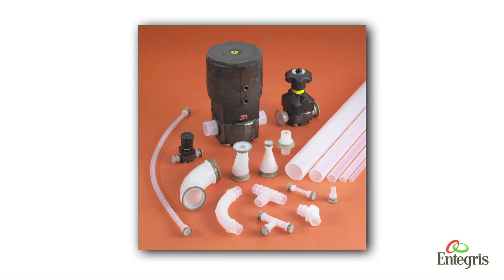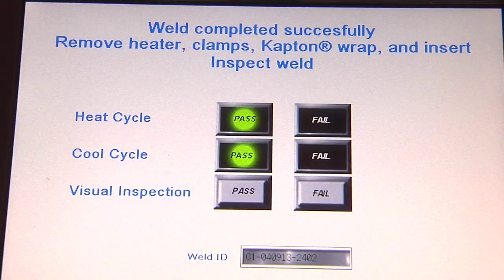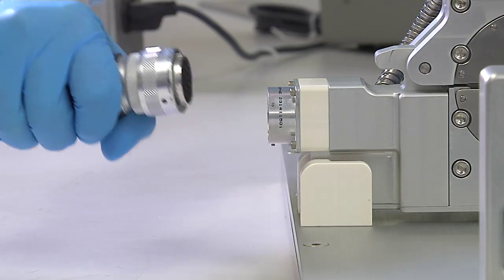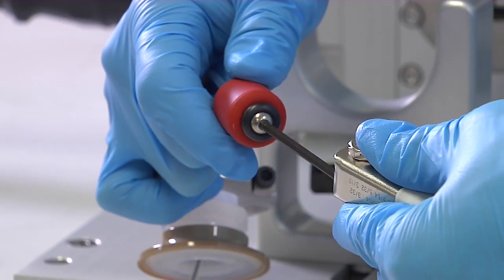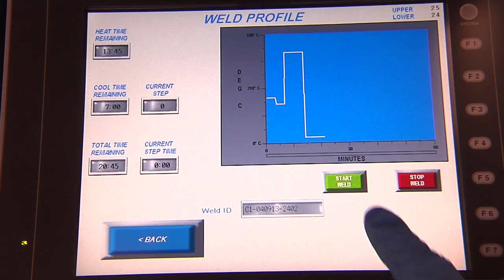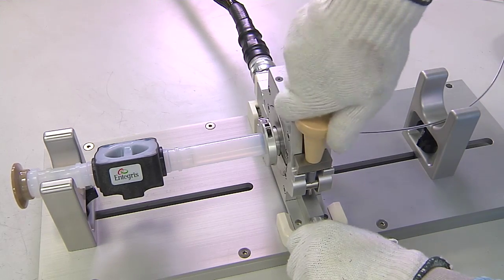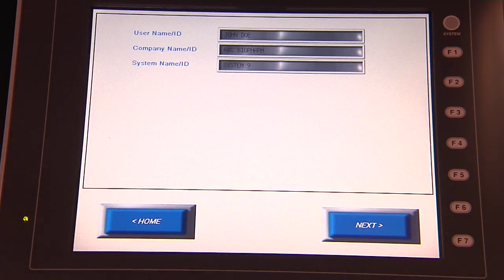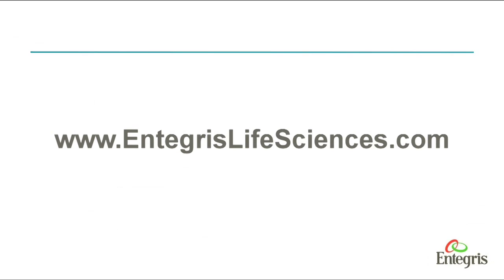Cynergy™ Weld-in-Place™ Equipment Demo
Discover the corrosion resistant, chemically inert and easy to clean Cynergy® Sanitary PFA components. Now there's a high purity, nonmetallic, fluid process system for your cGMP applications.  The Cynergy system minimizes downtime, cross contamination and your time to market. The Cynergy™ Weld-in-Place™ equipment is easy to use and performs repeatable, precise beadless welds while installing your Cynergy PFA process system.